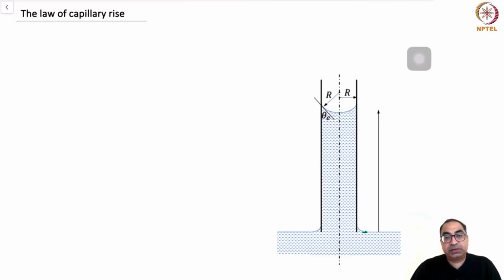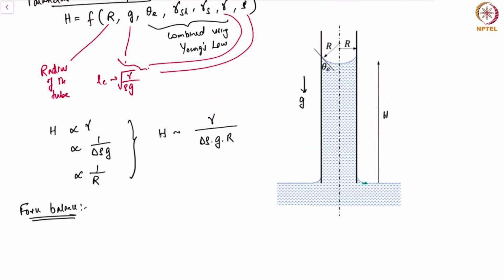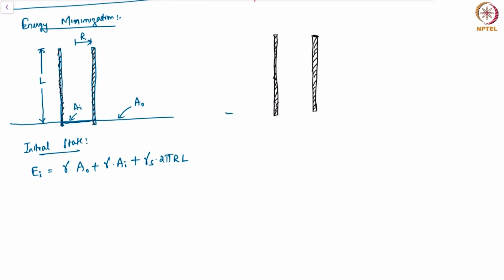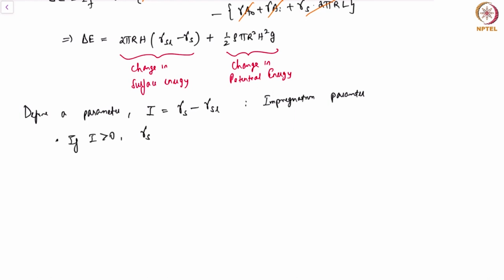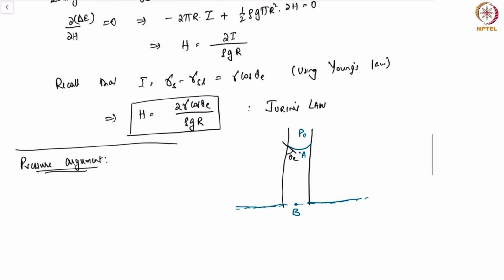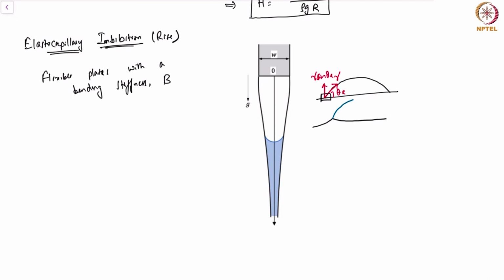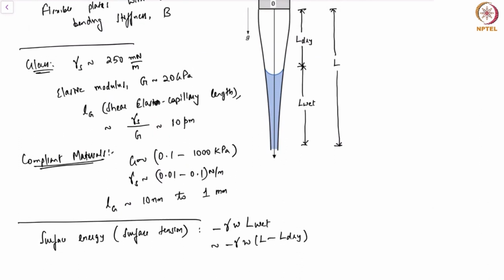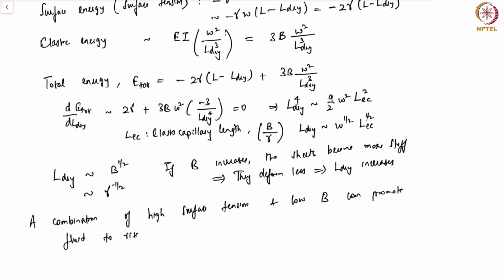Lec 23: Law of capillary rise